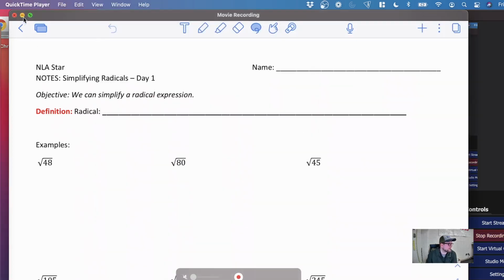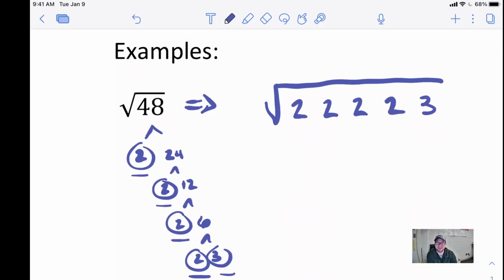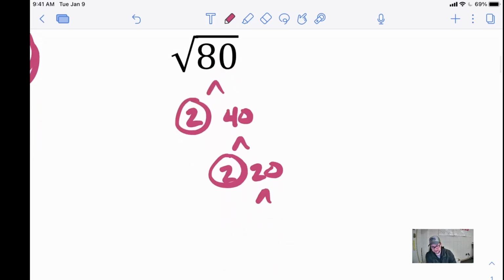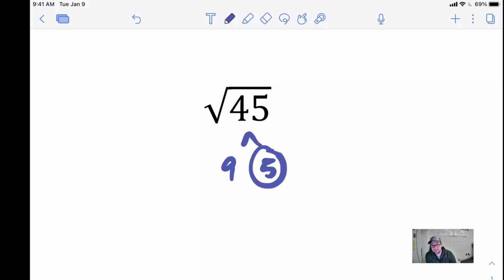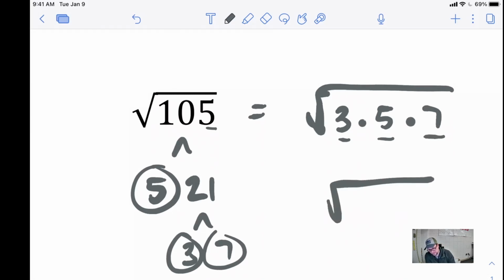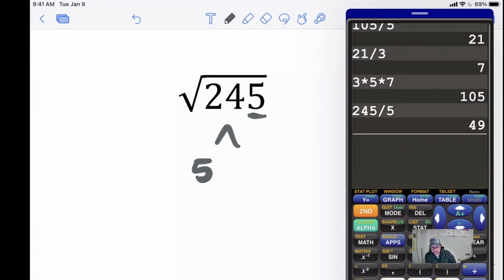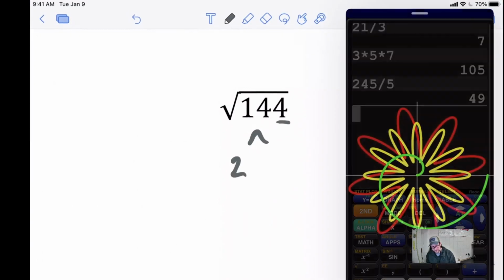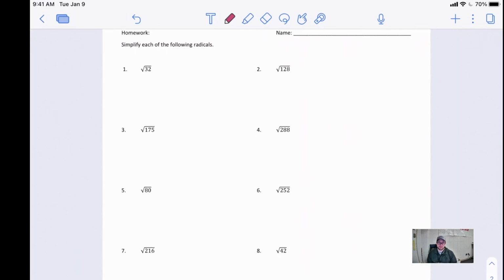Simplifying Radicals Day 1